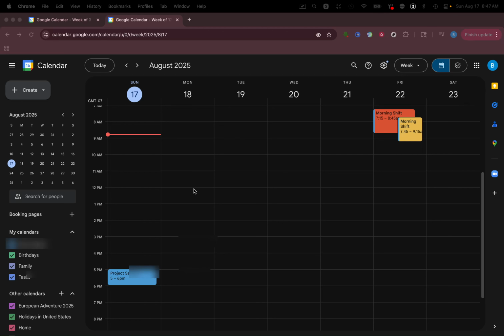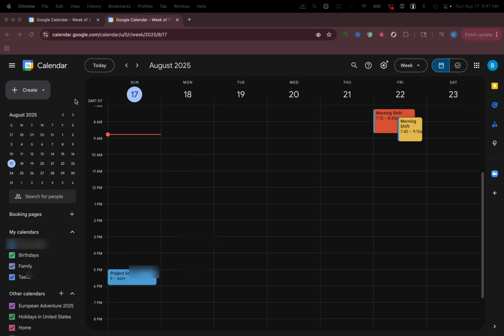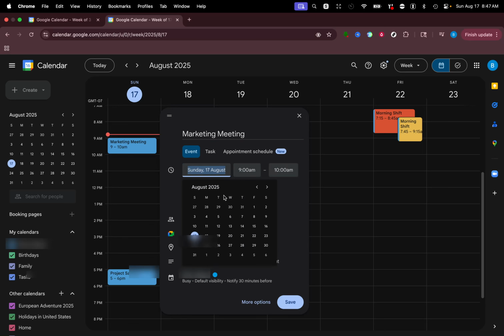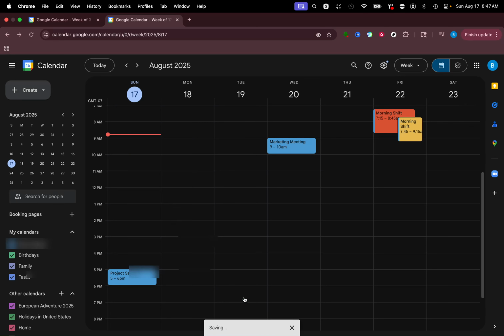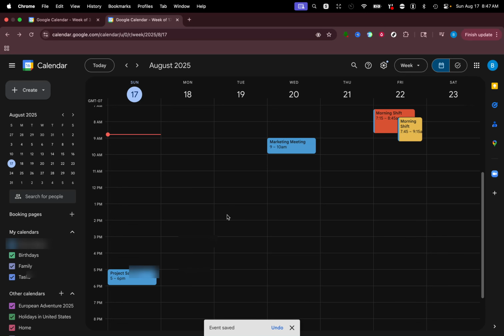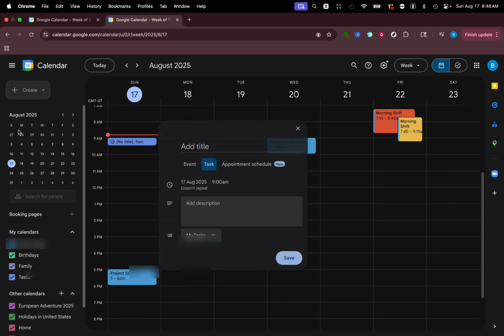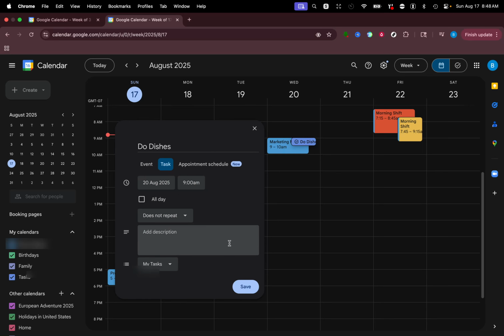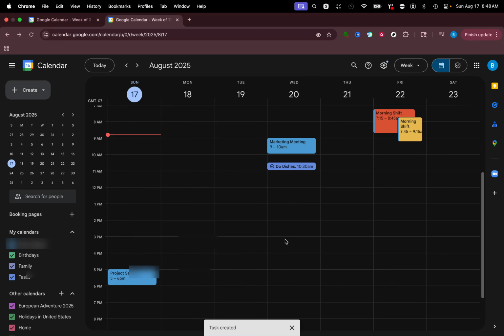How To Set Google Calendar Tasks Vs. Events [2026 Guide]